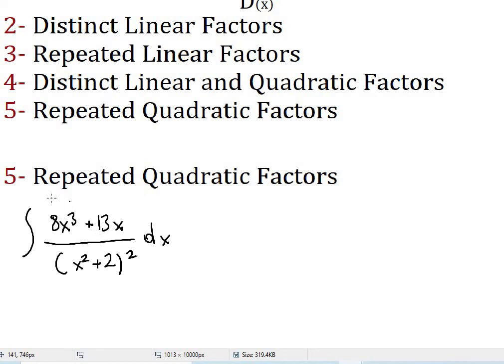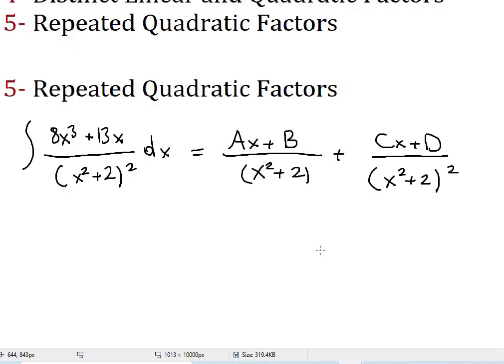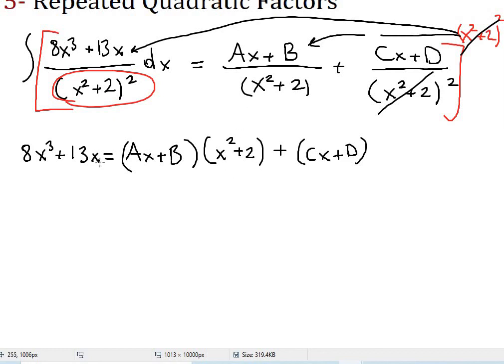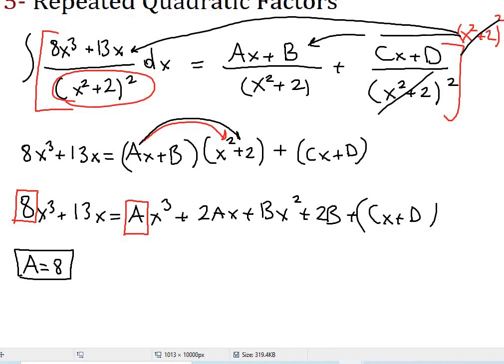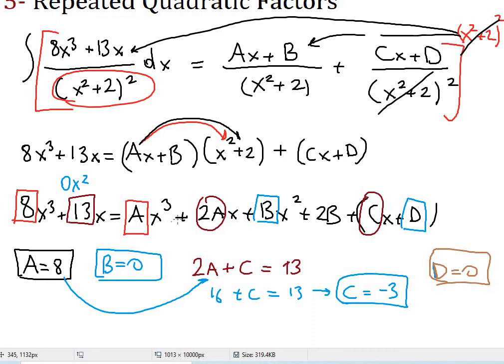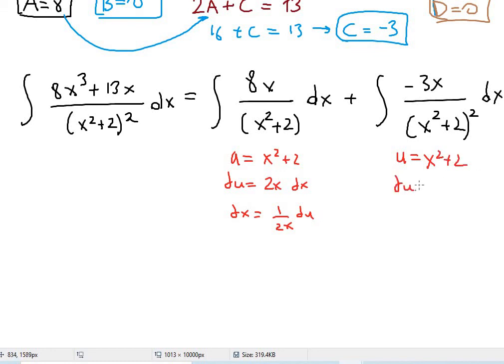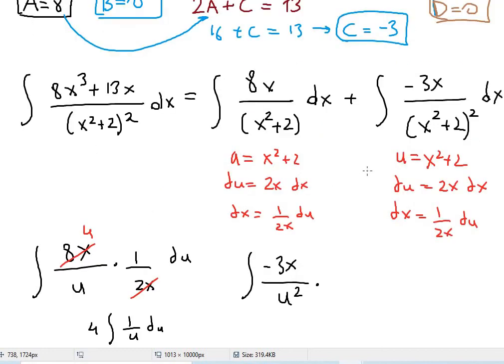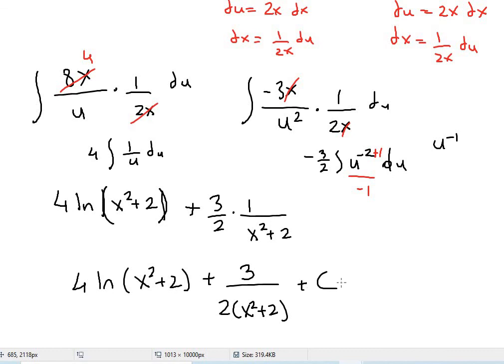partial fraction decomposition repeating quadratic form part3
Repeating quadratic form